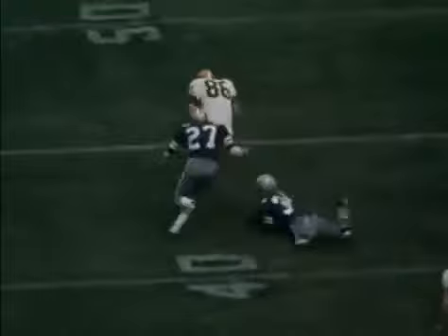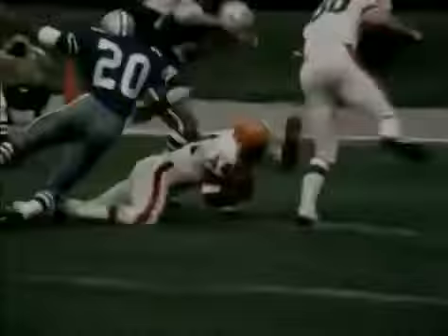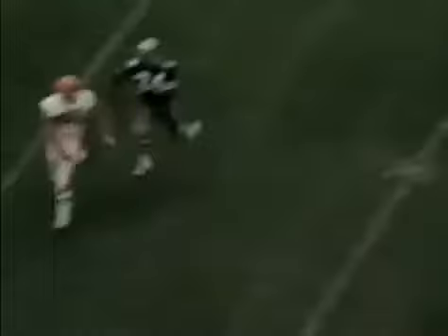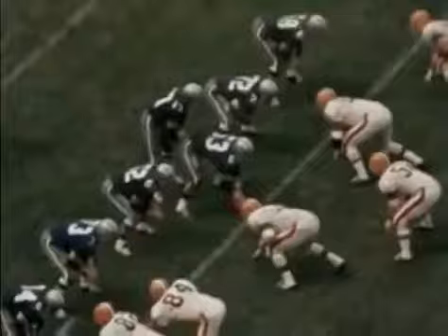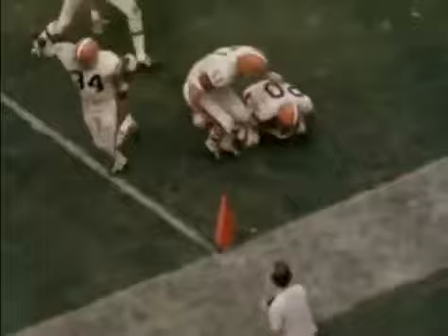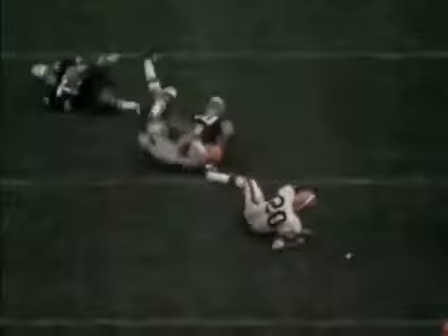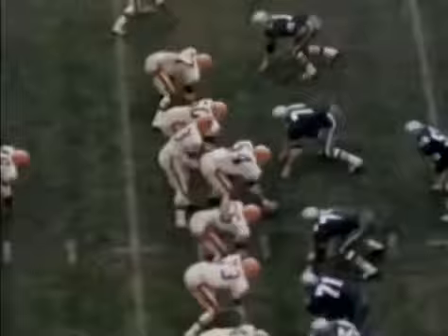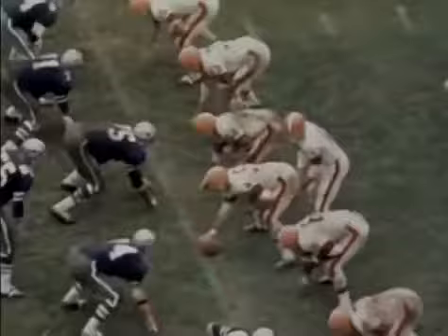1967 Dallas Cowboys Don Meredith Dan Reeves Bob Hayes NFL football season opener Cleveland Browns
On September 17 , 1967 , the Dallas Cowboys defeat the Cleveland Browns 21-14 in the opening game of the NFL season.

Stars in the game for Dallas include QB Don Meredith who was 14 for 23 in passing for 205 yards with 2 TDs and 1 interception.  Running back Dan Reeves carried the ball 18 times for 114 yards and had 2 catches for 33 yards and 1 TD.  Wide receiver Bob Hayes made 5 catches for 125 yards and 1 TD.  Defensively the Cowboys had 3 interceptions with one of them by Chuck Howley being returned for a 28-yard touchdown.